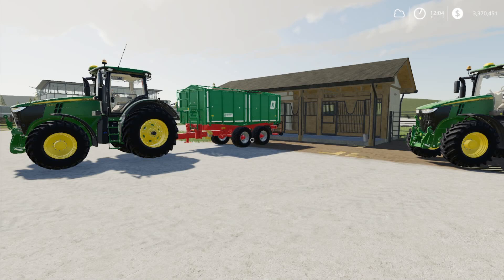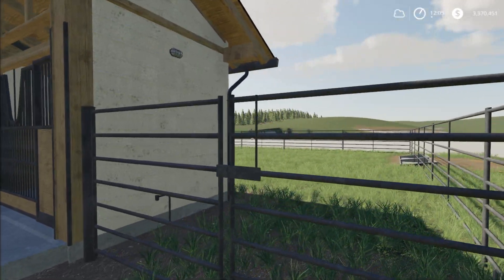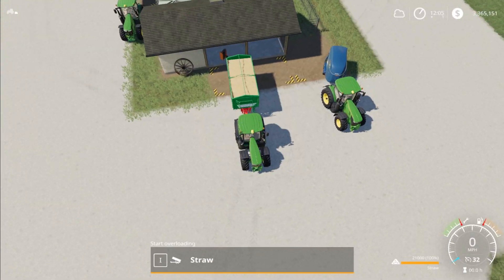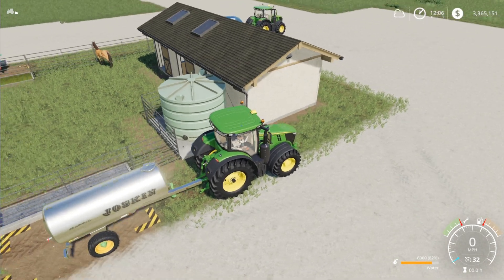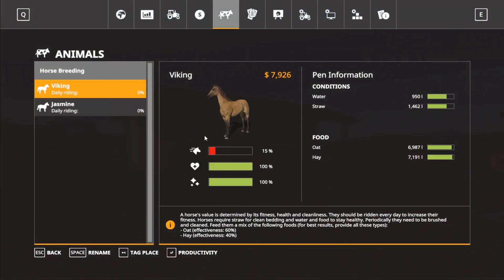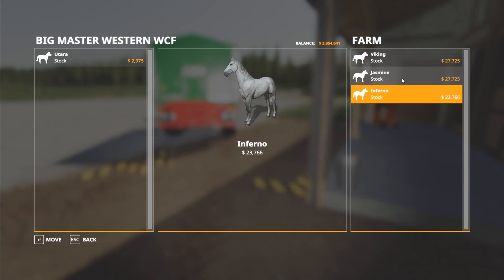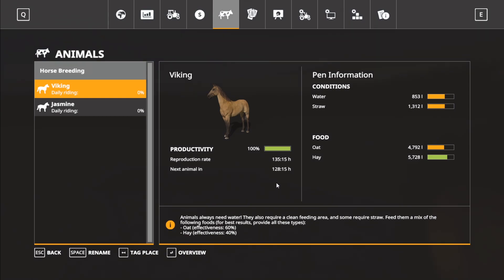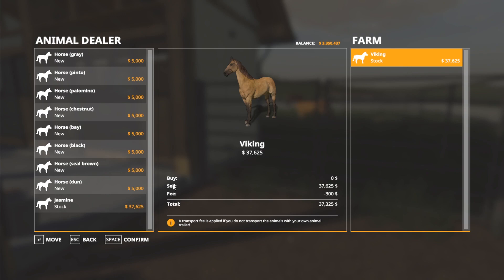A Guide to Horse Breeding in Farming Simulator 19!!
Everything you need to know when it comes to using the horse breeding mod in Farming Simulator 19!

Farmer Cop